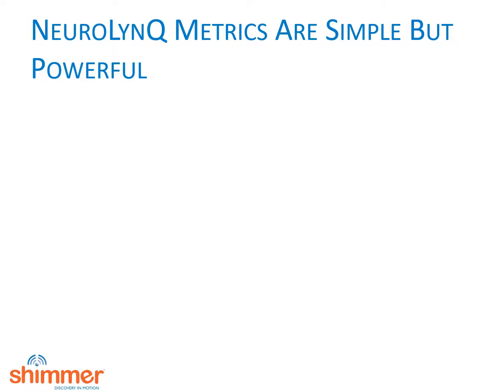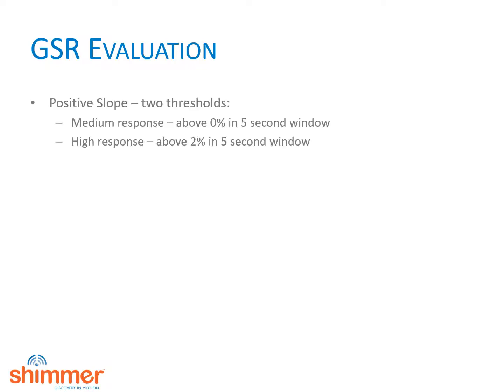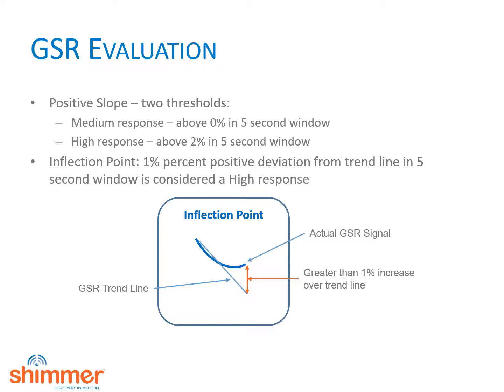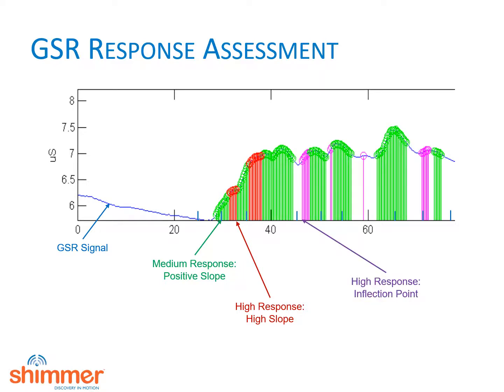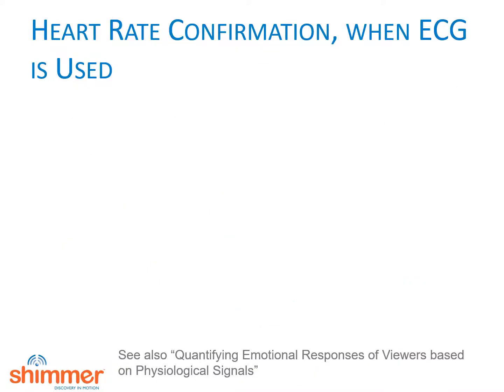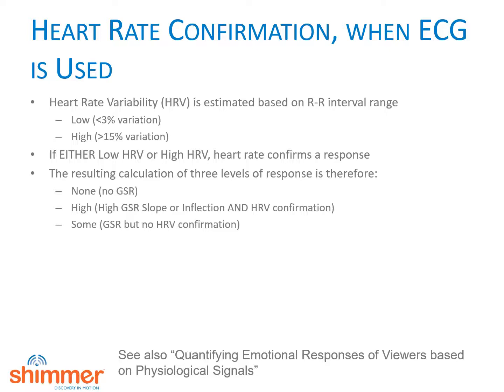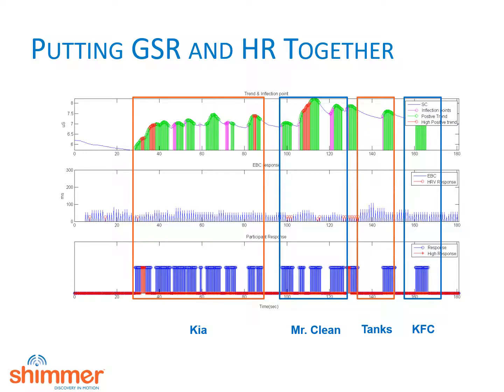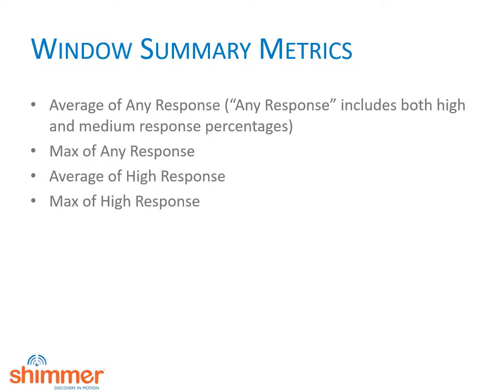NeuroLynQ Metrics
This video explains the key metrics that the NeuroLynQ platform outputs and how they can be interpreted for neuroscience